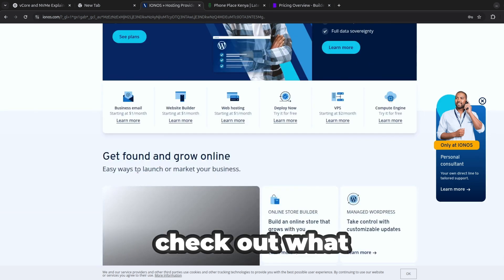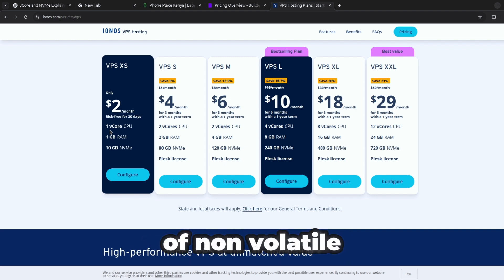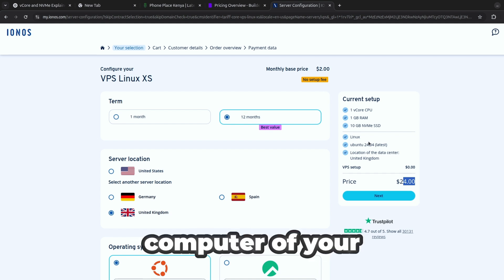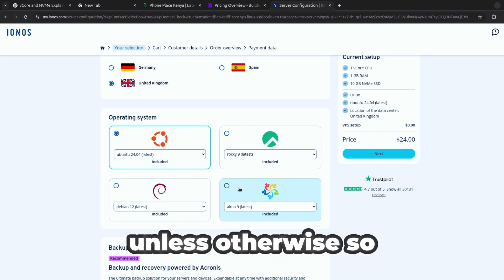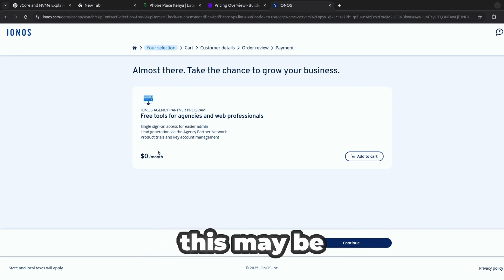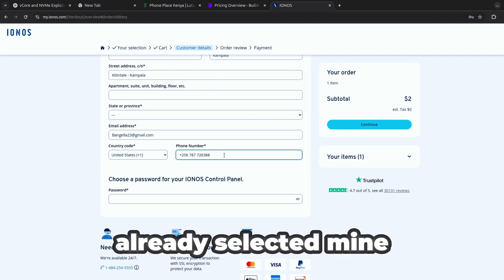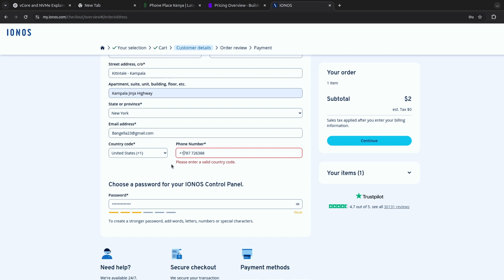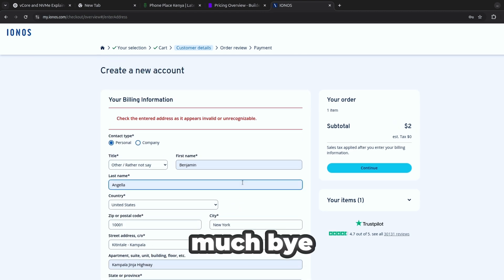What's Inside IONOS $2 VPS Hosting | Review of the Cheapest VPS Hosting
Looking for the cheapest VPS hosting that doesn’t skimp on performance? In this in-depth IONOS VPS hosting review, we explore what you get with the IONOS $2 VPS plan. Discover why IONOS VPS hosting is one of the best budget VPS options on the market, and learn exactly how much storage, RAM, and CPU power you’ll have at your fingertips.

In this video, we’ll cover:

IONOS VPS Hosting Overview: Learn why IONOS is a top choice for cheap VPS hosting and how it compares to other budget VPS providers.

$2 VPS Plan Specs: See the breakdown of storage (SSD vs. HDD), RAM allocation, and CPU cores included with the $2 VPS package.

Operating System Options: Find out which operating systems (Linux distributions like Debian, Ubuntu, CentOS, and Windows Server) you can install on your IONOS VPS.

Performance & Reliability: We test server speed, uptime, and responsiveness to see if the $2 VPS hosting plan really delivers.

Setup & Configuration: Step-by-step guide on how to set up your IONOS VPS, install a control panel, and optimize for website hosting, app deployment, or game servers.

Use Cases: Ideal for small websites, blogs, low-traffic stores, development environments, and more.

Pros & Cons: Is IONOS VPS hosting truly the cheapest VPS hosting with reliable performance? We weigh the advantages and limitations of the $2 VPS plan so you can decide if it’s right for you.

Whether you’re a developer, blogger, or small business owner, this video will help you understand exactly what you get with IONOS VPS hosting’s entry-level plan. If you’re on a tight budget but still need a cloud server or virtual private server (VPS) that can handle light workloads, don’t miss this review!

🔔 Enable Notifications to stay updated on the latest budget VPS hosting options, cloud server benchmarks, and hosting tips.